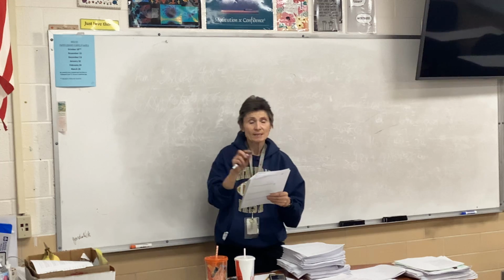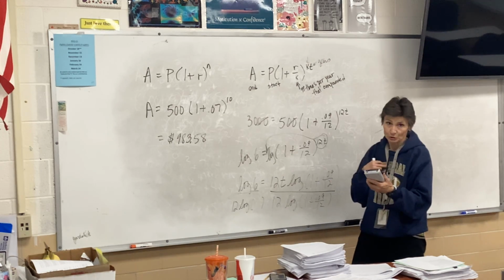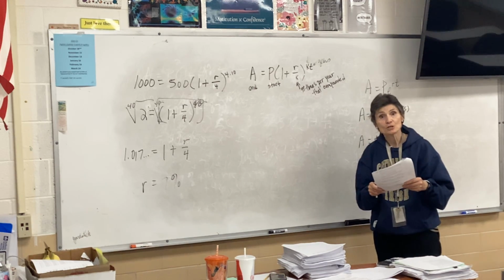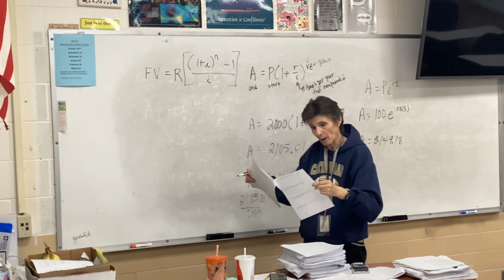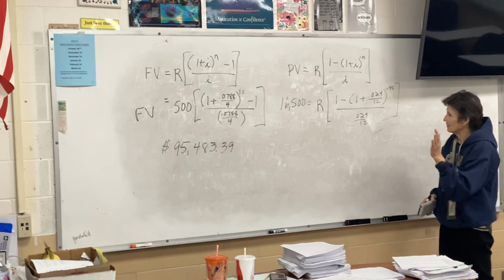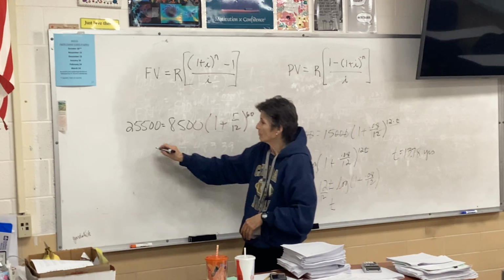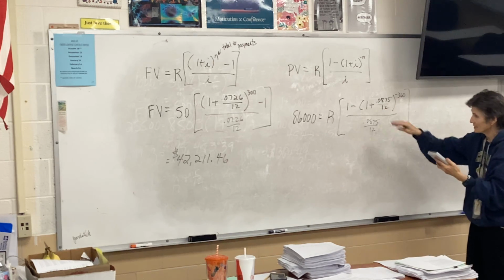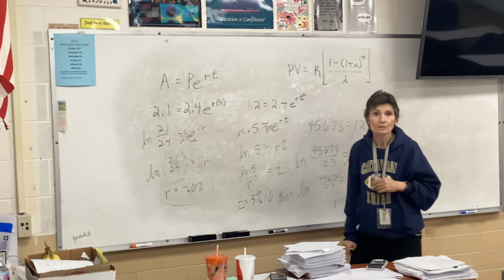Precal X Notes 3.6